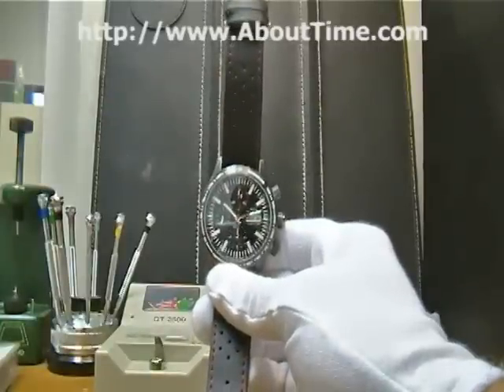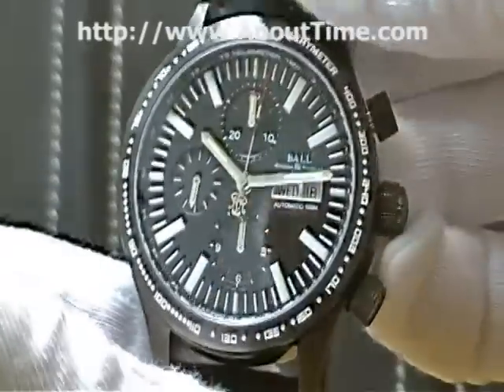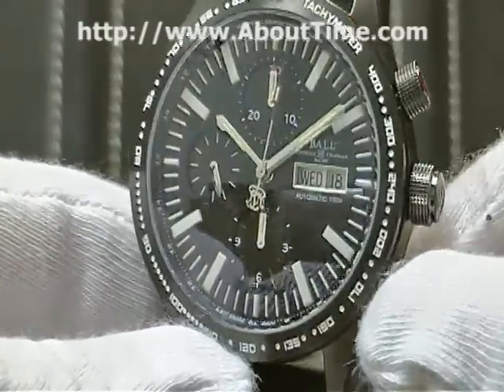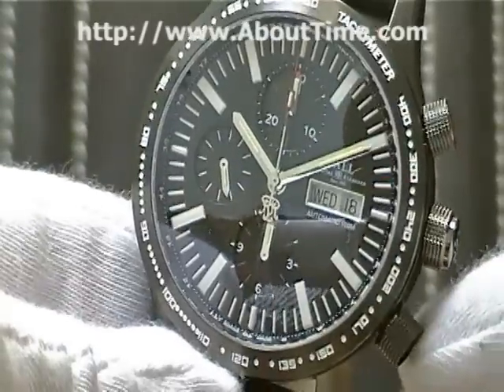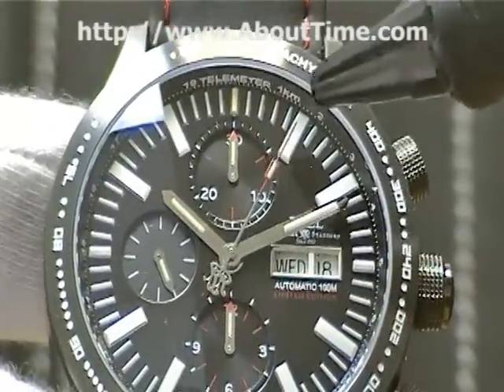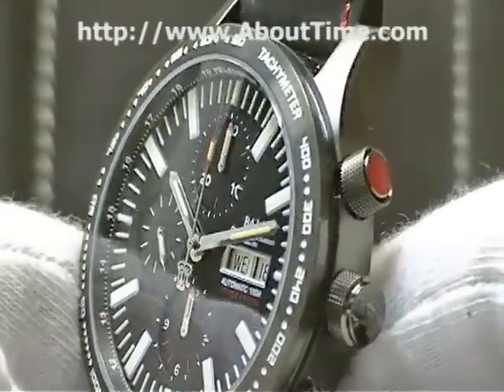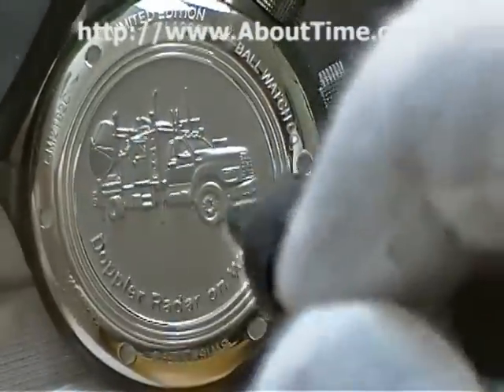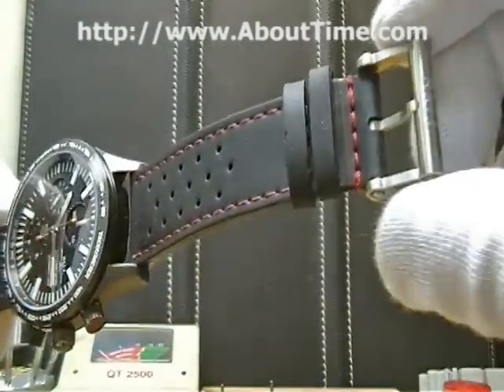Ball Fireman Stormchaser DLC Glow Watch Video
Webster Clay Ball (October 6, 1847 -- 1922) was a jeweler and watchmaker born in Fredericktown, Ohio. After a two-year apprenticeship to a jeweler, Ball settled in Cleveland, Ohio to join a jewelry store. When Standard Time was adopted in 1883, he was the first jeweler to use time signals from the United States Naval Observatory, bringing accurate time to Cleveland.

In 1891 there was a collision between Lake Shore and Michigan Southern Railway trains at Kipton, Ohio, which occurred because an engineer's watch had stopped. The railroad officials commissioned Webb C. Ball as their Chief Time Inspector, in order to establish precision standards and a reliable timepiece inspection system for railroad chronometers.

He established strict guidelines for the manufacturing of sturdy, reliable precision timepieces, including resistance to magnetism

 Ball Fireman Stormchaser DLC Glow Watch
Model cm2192c-p2-bk

LIMITED EDITION TO 1999 UNITS WORLDWIDE Movement: Automatic caliber ETA 7750 Functions: Hours, minutes, subsidiary second, day and date, Chronograph with accumulated measurement up to 12 hours, Tachymeter, 66 micro gas tubes on hour, minute, second hands and dial for night reading capability Shock resistance: withstands 5,000Gs shock test Water resistance: 100m Case: Stainless steel with DLC coating, Ø43mm, height 15.8mm, Anti-reflective convex sapphire crystal, Screwed-in crowns Band: Rubber strap with standard buckle Limited Edition: 1,999 pcs Ball Fireman Stormchaser DLC Glow Limted Edition Watch.

See photos and night view...